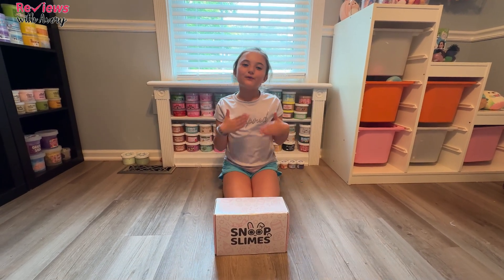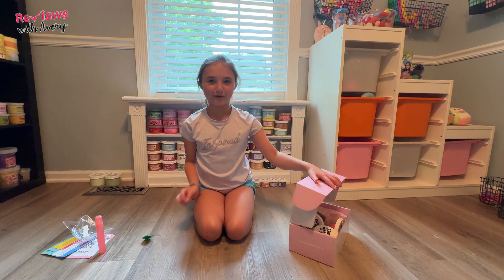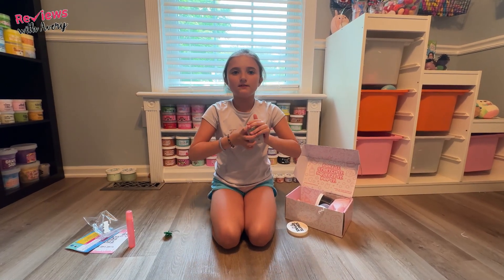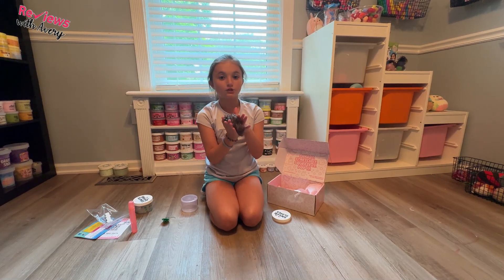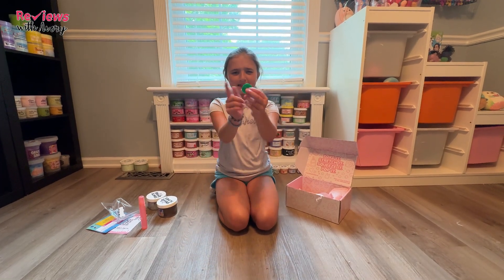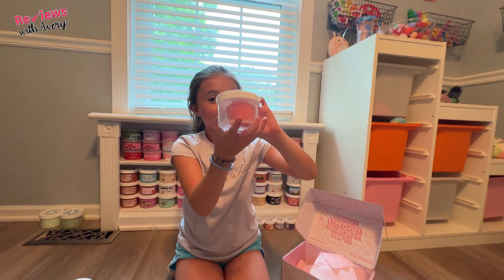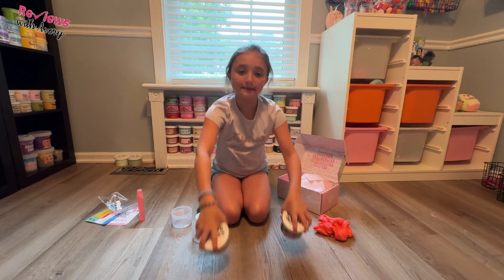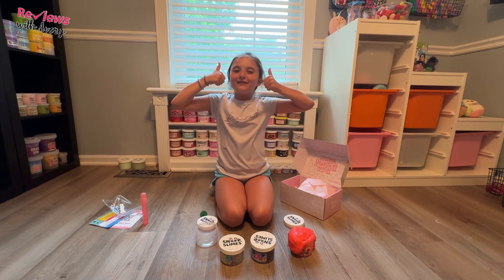Snoop Slime Subscription Box May 2024 ~ The Best Slime Box of the Year?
snoop slime subscription box may 2024 the best slime box of the year? | snoop slime subscription box may | snoopslimes videos

Welcome back, slime enthusiasts! 🌈 In this video of Reviews with Avery, we're diving into the May edition of the Snoop Slime Subscription Box. 📦 Is it truly the best slime box of the year? Let's find out together!

Join me as we unbox and explore the latest slime creations that Snoop Slime has to offer. From crunchy to fluffy, this month's box promises a delightful variety of textures and colors. 🎨 Plus, I'll give you my honest opinion on each slime's stretchiness, scent, and overall fun factor.

Whether you're a seasoned slime aficionado or just dipping your toes into the gooey world of slime, this review is for you! 💖 Let's get sliming! 🌟

2. ►A Kids Vanity Tour!
3. ►King of Prussia Mall Haul
4. ►Fidget Master Rates Slime
5. ►Easter Slime Drop from Dope Slimes
6. ►Dope Slime Texture Pack

Timestamps
0:00 Intro
0:30 Little packet
1:10 This is supposed
2:50 This it's so good
6:00 One I need
7:56 I don't want to do that
9:45 ASMR videos or shorts